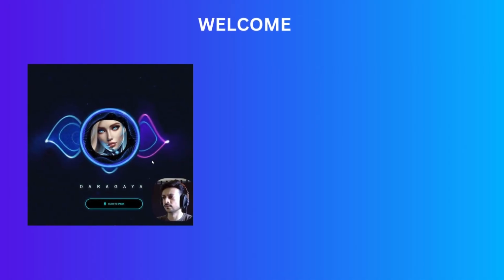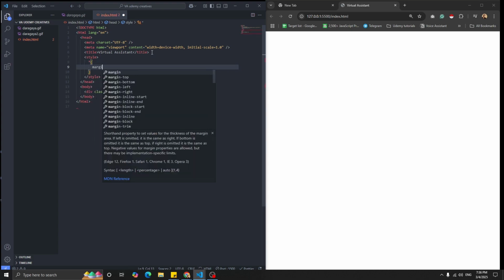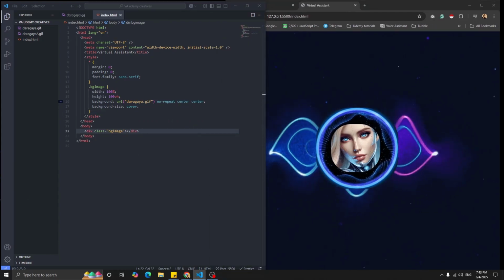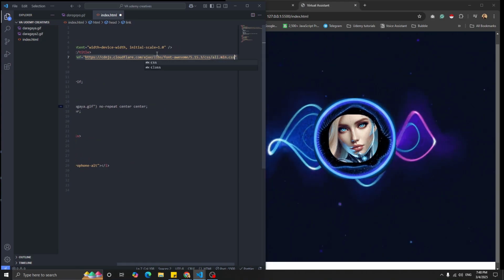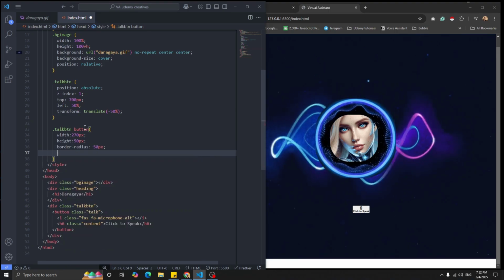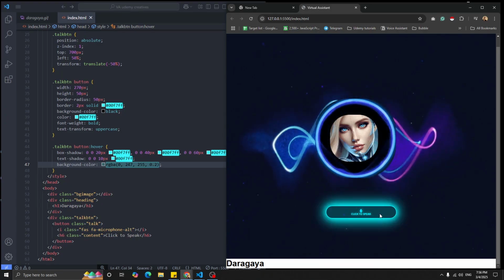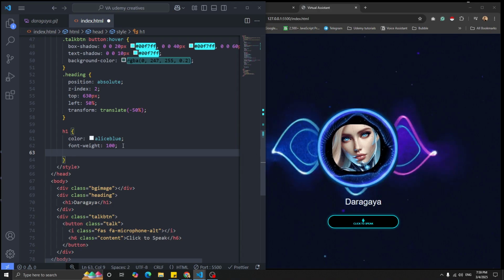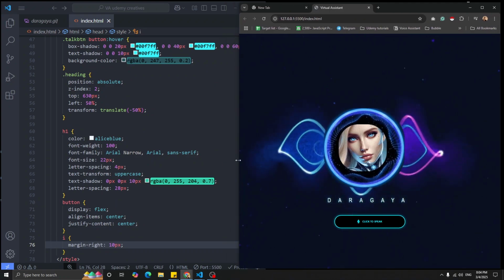Javascript Voice recognition | Create Siri like virtual assistant | Part 1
Learn how to build a Siri-like virtual assistant using JavaScript and voice recognition. In this tutorial, we’ll walk through creating a voice-controlled AI assistant using the Web Speech API.

What You'll Learn:
How to implement JavaScript voice recognition
Using the Web Speech API for speech-to-text conversion
Making your assistant respond dynamically to commands
Adding interactive features for a more advanced assistant